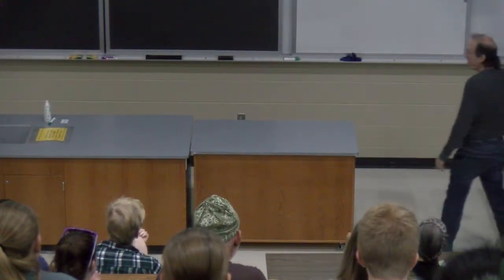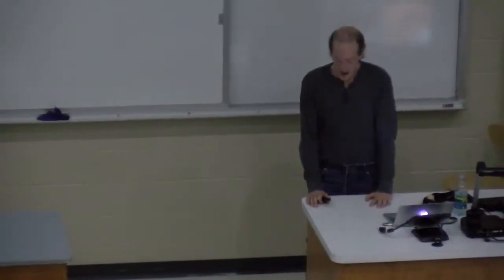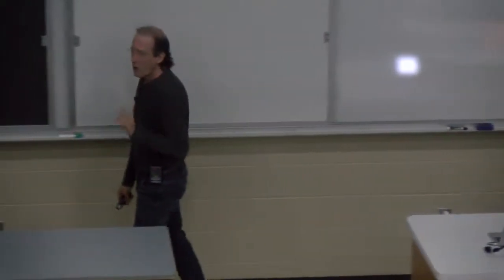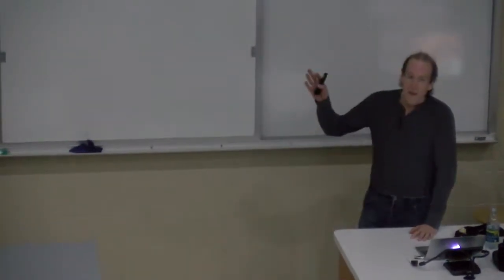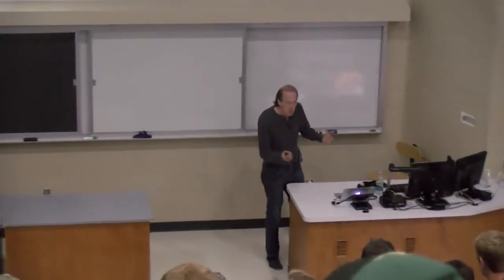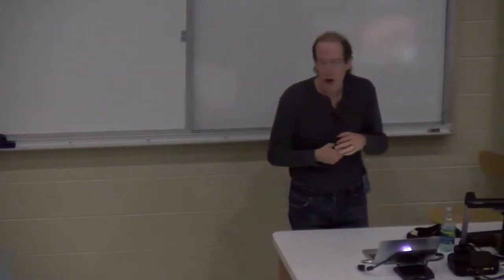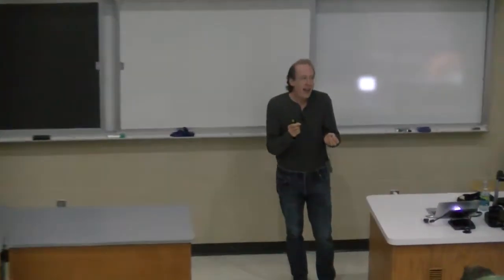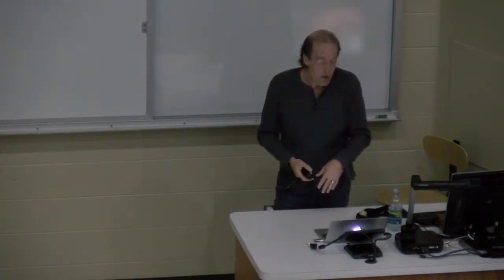How to Tame a Fox and Build a Dog with Lee Dugatkin, Ph.D.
Lee Dugatkin, Ph.D., a behavioral ecologist, and historian of science, discusses his book "How to Tame a Fox (and Build a Dog)". Tucked away in Siberia, there are furry, four-legged creatures with wagging tails and floppy ears that are as docile and friendly as any lapdog. But, despite appearances, these are not dogs—they are foxes.

To date, fifty-six generations of foxes have been domesticated, and we continue to learn significant lessons from them about the genetic and behavioral evolution of domesticated animals. "How to Tame a Fox" offers an incredible tale of scientists at work, while also celebrating the deep attachments that have brought humans and animals together throughout time.

Dugatkin is an evolutionary biologist, behavioral ecologist, and historian of science at the University of Louisville. He has published over 150 peer-reviewed articles on evolution and behavior in top-tier journals like Nature, The Proceedings of the National Academy of Sciences and The Proceedings of The Royal Society of London. He is also the author of a number of popular books, including How to Tame a Fox and Build a Dog (co-authored with Lyudmila Trut; 2017), Mr. Jefferson and the Giant Moose (2009), The Altruism Equation (2006), Game Theory and Animal Behavior, and several others. In addition, he has published two widely-used university-level textbooks (Principles of Animal Behavior (2004, 2009, 2013) and Evolution (coauthored with Carl Bergstrom; 2012, 2016) and has been a contributing author to The Washington Post, Scientific American,Skeptic, Slate Magazine, The New Scientist, Newsday, Cerebrum, BioScience, Psychology Today, and The Wilson Quarterly. And finally, he is a captivating speaker, and his talks consistently appeal to extraordinarily broad audiences. He has been an invited seminar speaker at over 150 universities around the world, including Oxford University (England), Cambridge University (England), The University of Copenhagen (Denmark), The University of Havana (Cuba), The University of Helsinki (Finland), The National University of Mongolia (Mongolia), The University of Zagreb (Croatia), Charles University (The Czech Republic), Uppsala University (Sweden), The University of Groningen (Holland), National Taiwan University (Taiwan), The University of Otago (New Zealand), The London School of Economics (England), Harvard University, Cornell University, The University of Chicago, and many, many others.